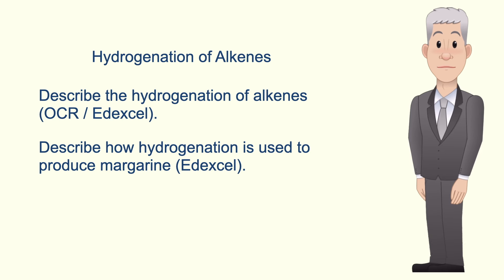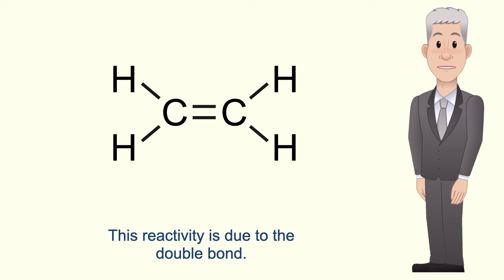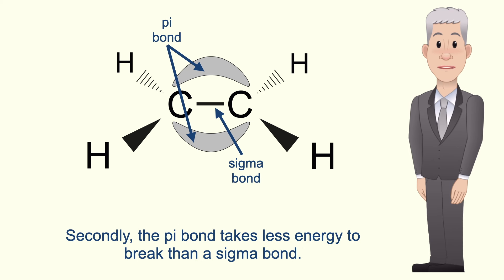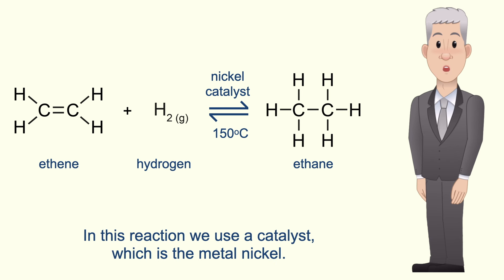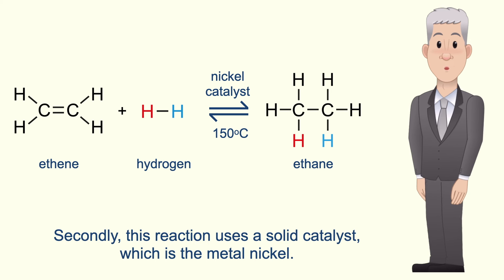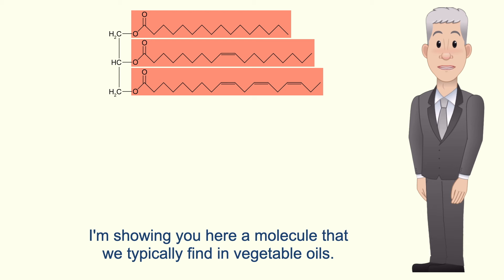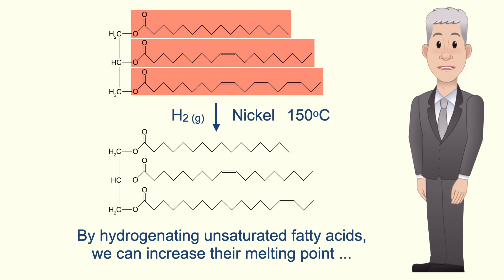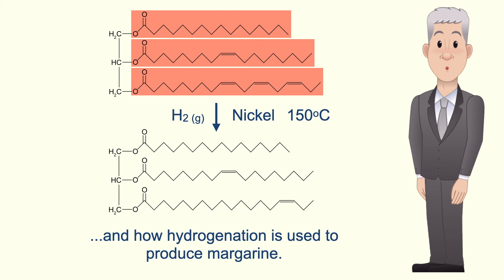A Level Chemistry Revision "Hydrogenation of Alkenes"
In this video, we look at the hydrogenation of alkenes. First we explore the conditions for hydrogenation. We then look at how hydrogenation is useful in the production of margarine.

Wolfgang Schaefer, Public domain, via Wikimedia Commons